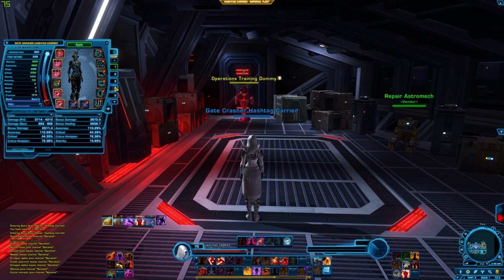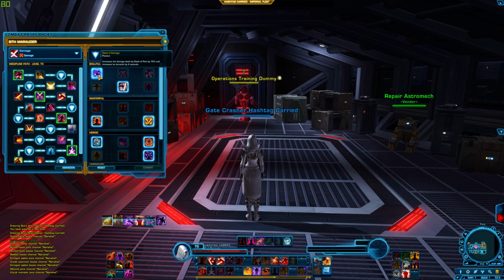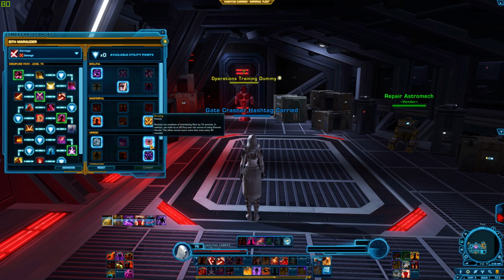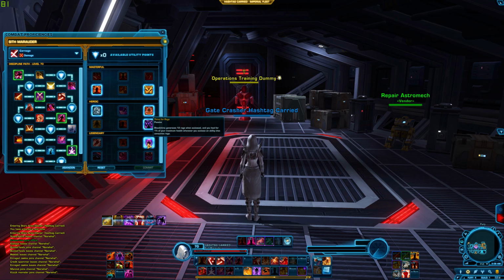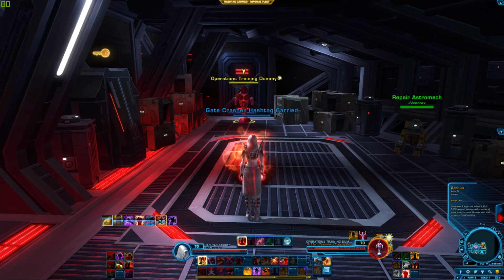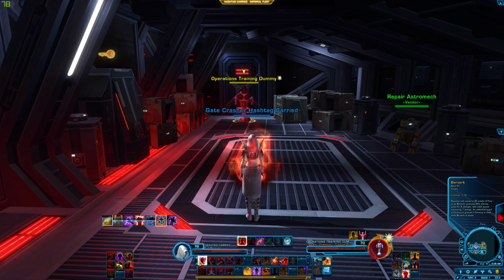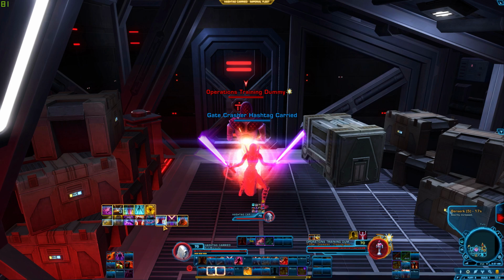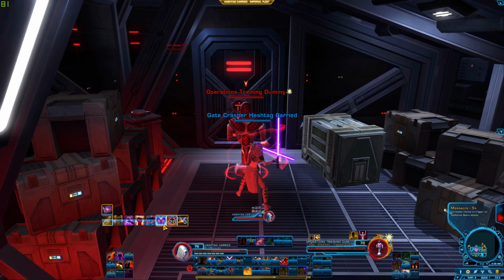Carnage Marauder In Depth Guide - [PvE]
Key times for PvE:
00:55 - Gearing and Stats
02:30 - In depth explanation of PvE Utilities
08:05 - Rotation general explanation
09:55 - Difference between other specs
11:00 - Ferocity
12:10 - Raidbuff Opener + Rotation
13:30 - Non-Raidbuff Opener + Rotation
15:28 - In depth rotation explanations
18:08 - Final Word

The video was made during update 5.8.